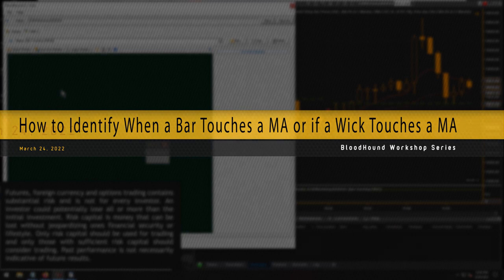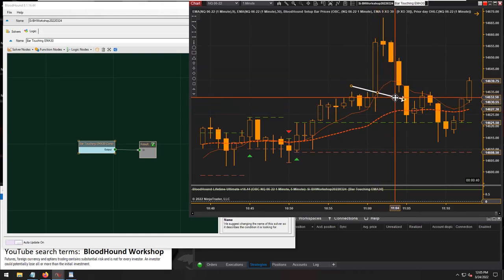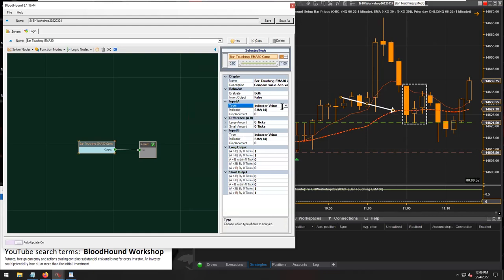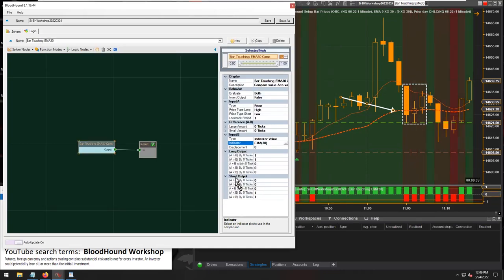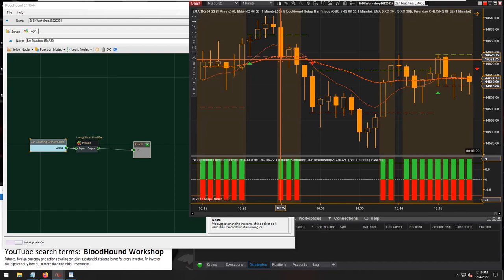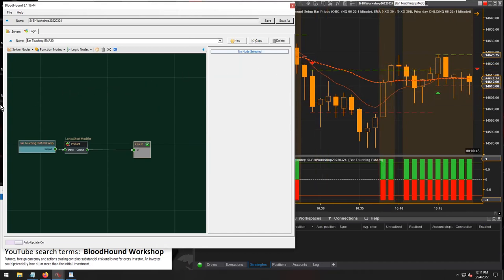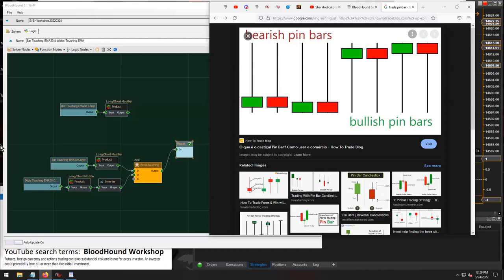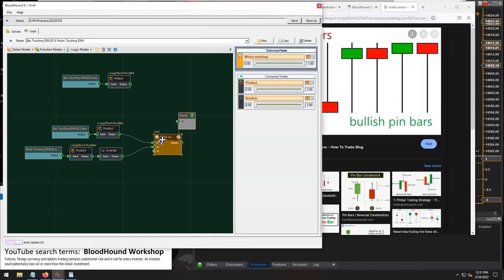BloodHound - Identify When a Bar Touches a MA or if a Wick Touches a MA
This demonstrates two ways to identify a candlestick touching a moving average (EMA 30).  The first example identifies if any part of the bar touches the EMA 30.  The second example identifies only the wicks touching the EMA 30.  This also includes a discussion of pin bars, but is not included in the logic.